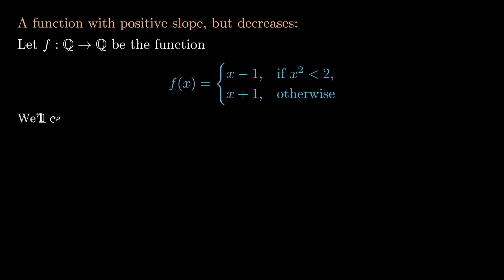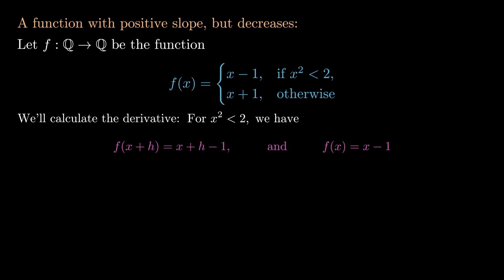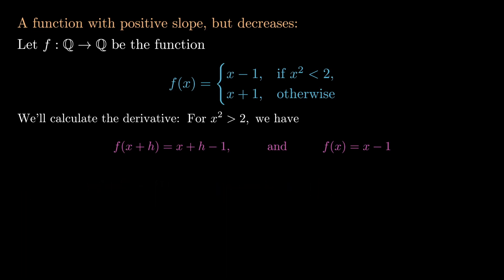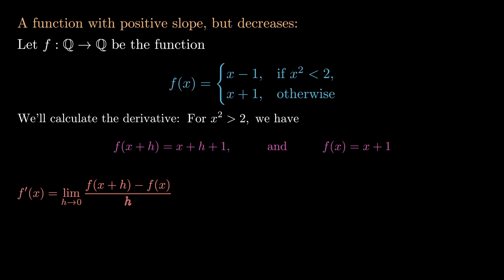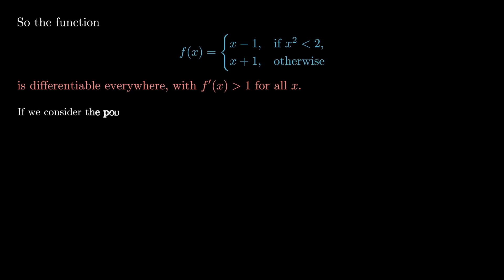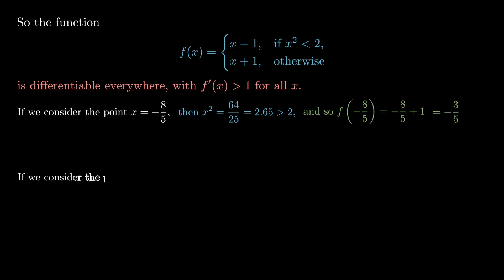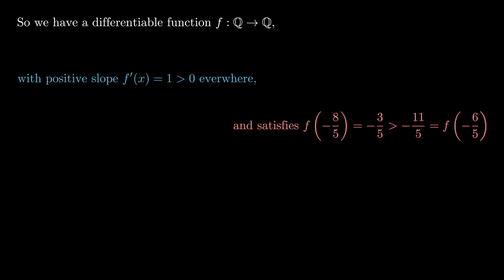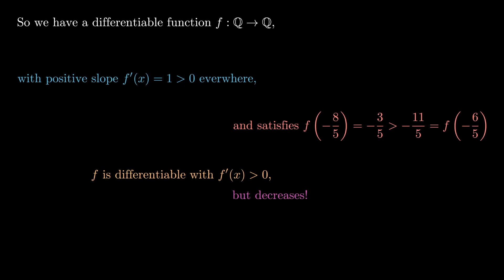Function with POSITIVE DERIVATIVE but DECREASES!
In this video, we give an example of a function which is differentiable everywhere with positive derivative, but the function decreases. In kindergarten, we learn about increasing and decreasing functions, and their relationship with the derivative. We typically learn that a function with positive derivative increases, while a function with negative derivative decreases. But is this always the case? Well, it turns out to not always be the case, and this video works through an example of such. This fun math example, is something anyone studying high school mathematics can understand, but it is perhaps best suited to those who have just finished a first course in analysis.

Timestamps:
0:00 T.W. Körner quote
0:13 Introductory chit chat
1:10 T. W. Körner's book -- A Companion to Analysis
2:58 The example of a function with a positive slope but decreases
3:15 Proof that the function is differentiable with positive derivative everywhere
5:14 Proof that the function decreases
5:54 Summary of what we've shown
6:54 Outro chit chat